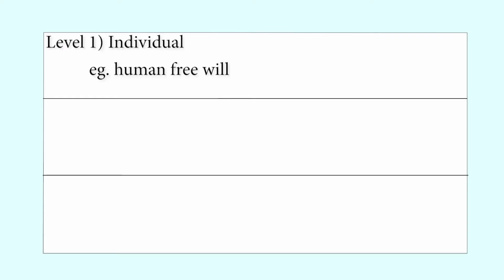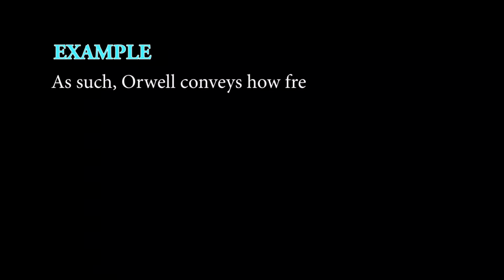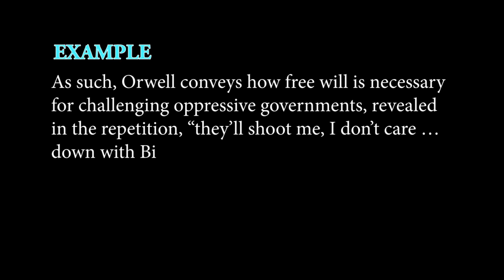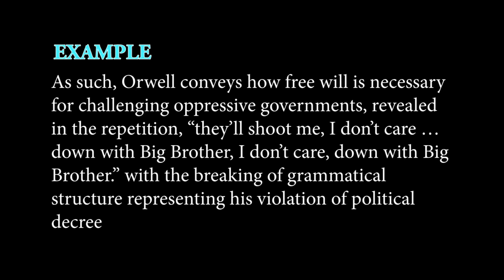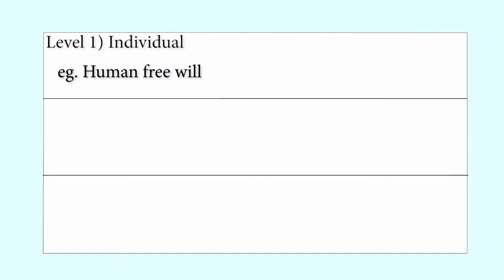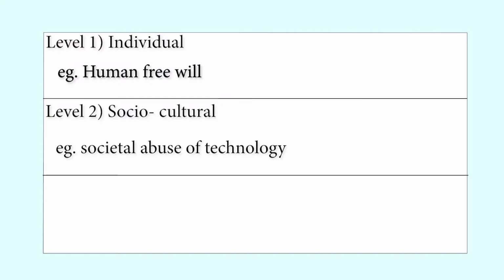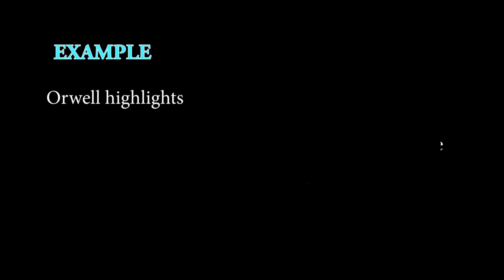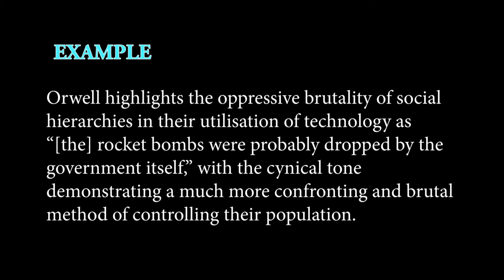How to Write a Good Essay | High School Essays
This video is for writing a good essay for an assignment or take home essay. It goes through the whole planning stage all the way to writing up the introduction, paragraphs and conclusion. How to write a good essay. Here are my tips for how to write an essay! This will teach you how to write essays EFFORTLESSLY through an essay writing strategy I used for the HSC to write a good essay. This is ideal for HSC and high school essays but will also work for college/ university argumentative essays. No more being stuck, no more disconnected ideas! :))